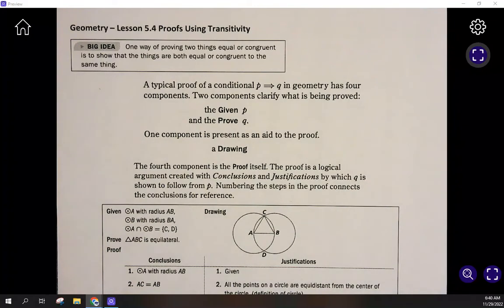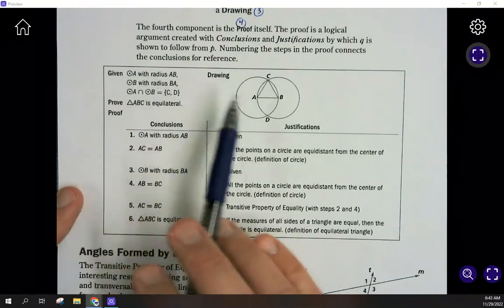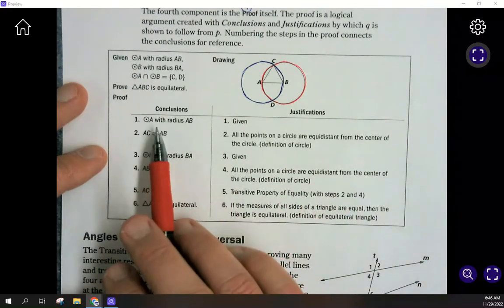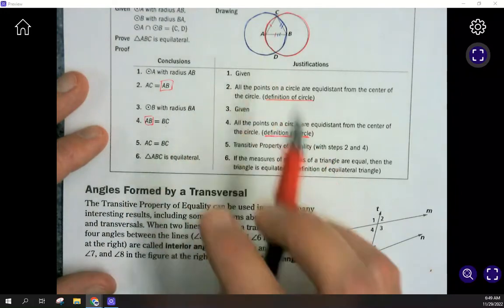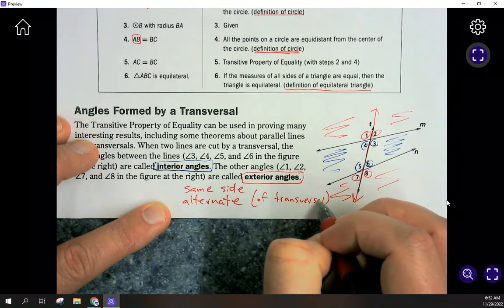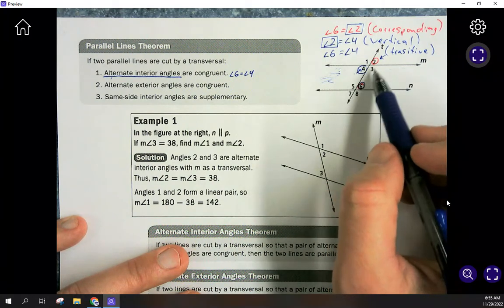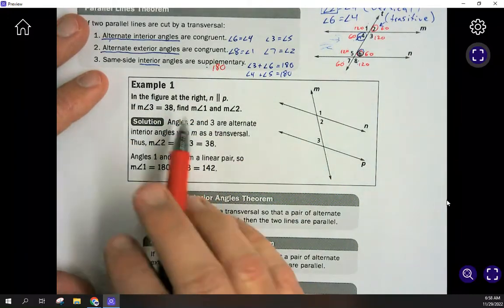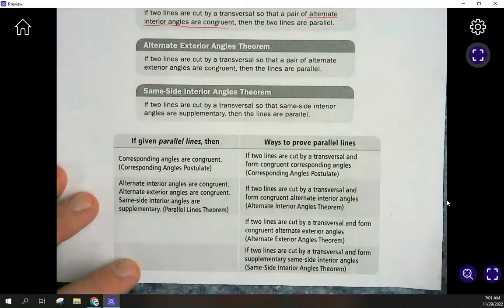Geometry - Lesson 5.4 Proofs Using Transitivity